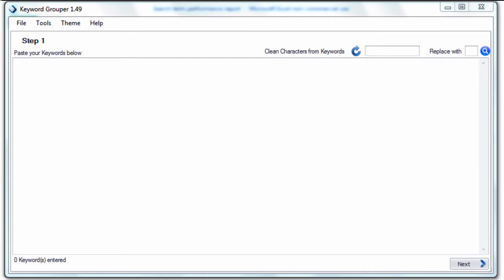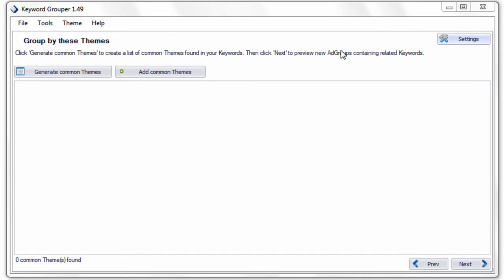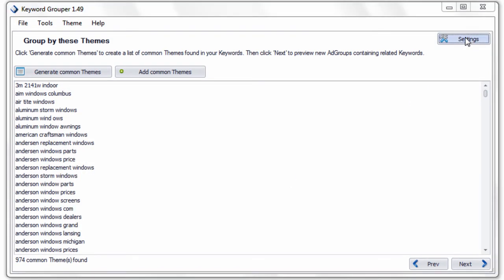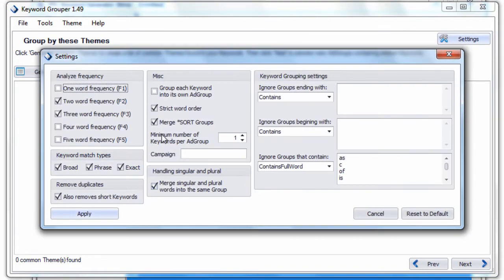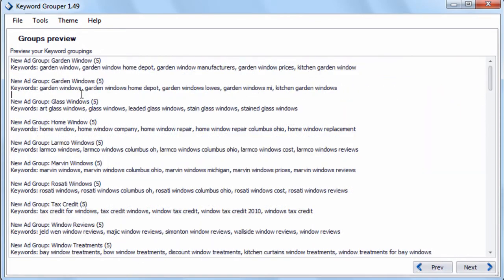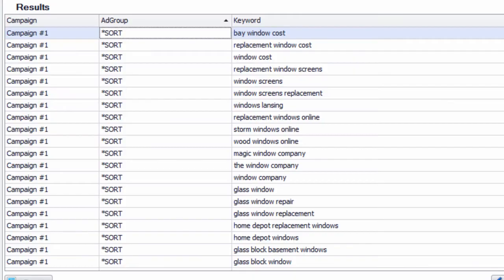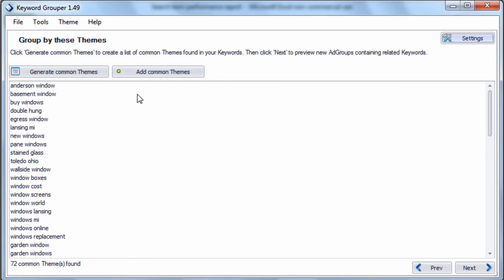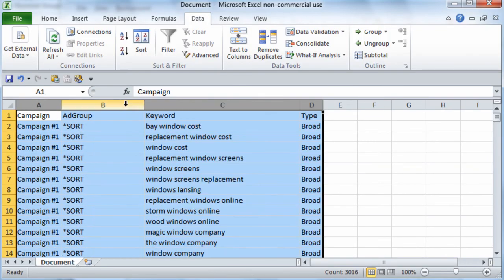Keyword Grouper Training Video